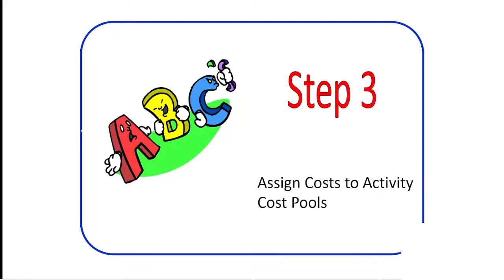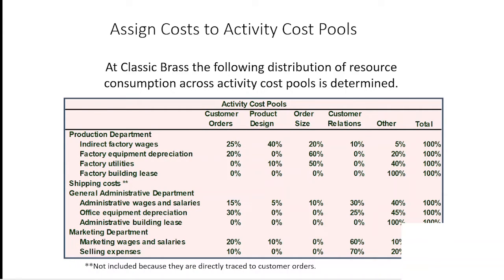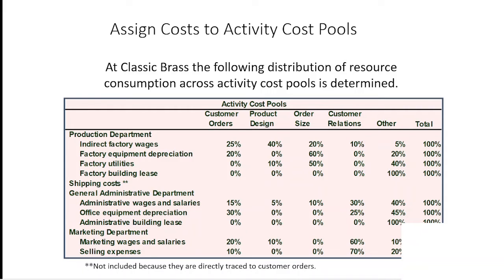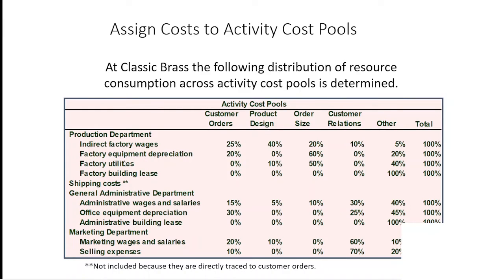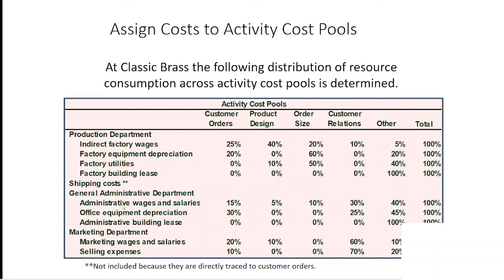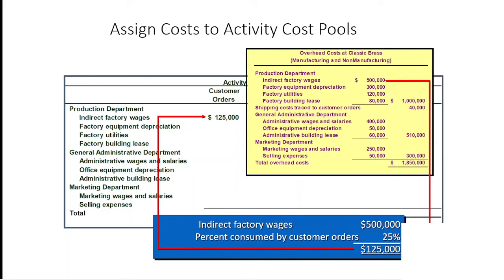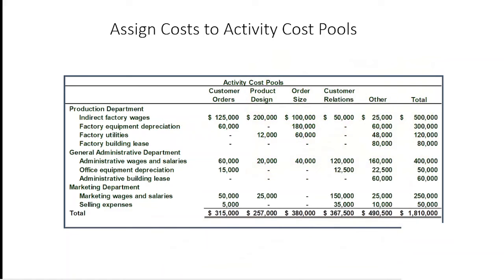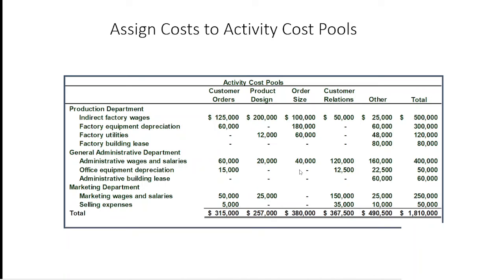6 Step 3 Assign Cost to Activity pools